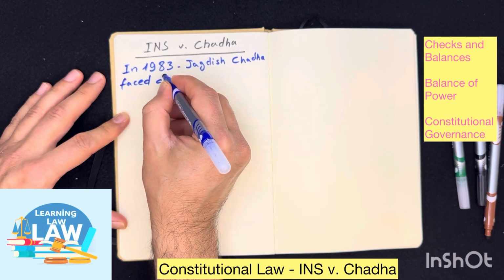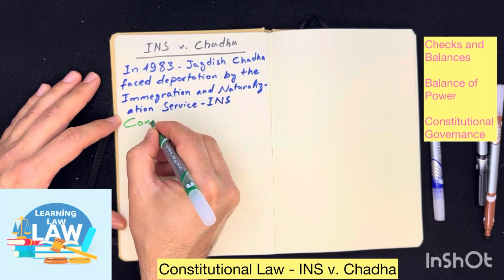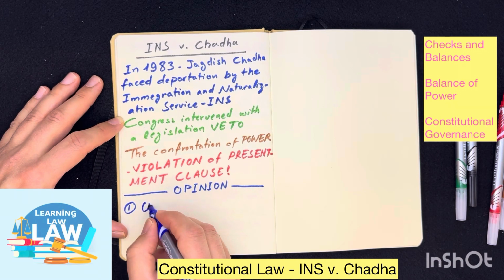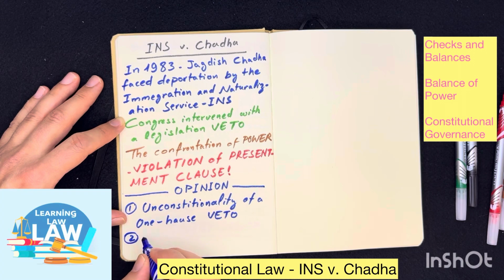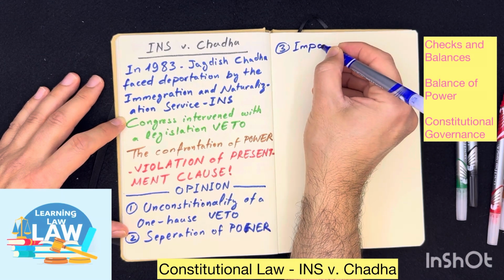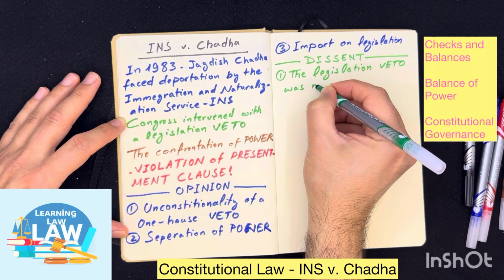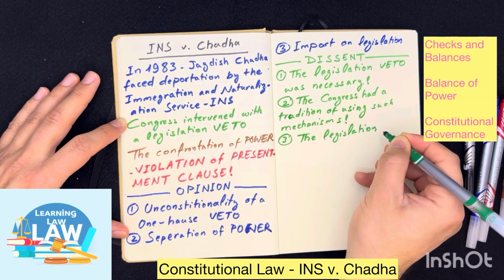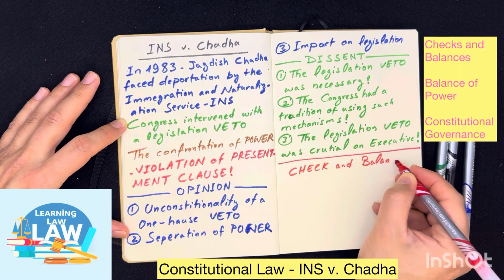INS v. Chadha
In the heart of a bustling city, under the grand dome of the Supreme Court, a pivotal legal battle unfolded that would echo through the annals of history: INS v. Chadha.